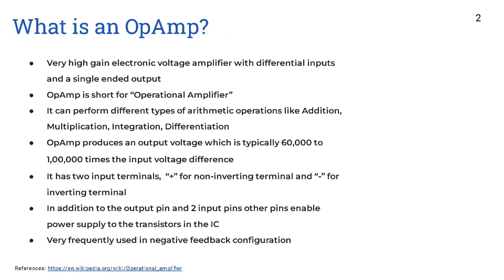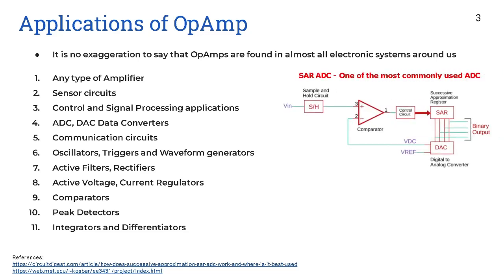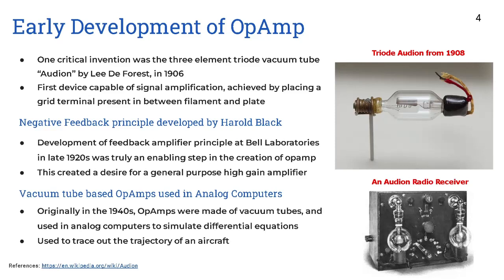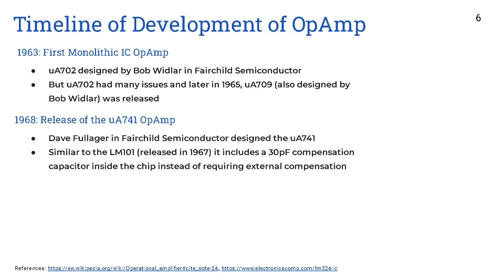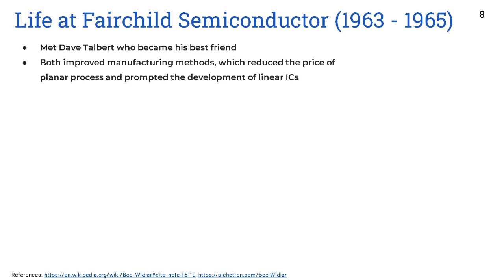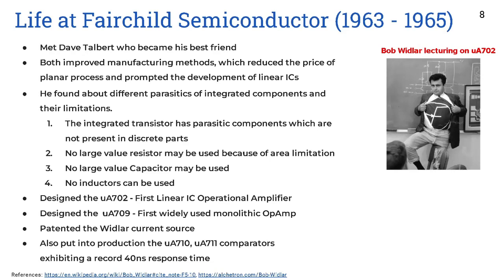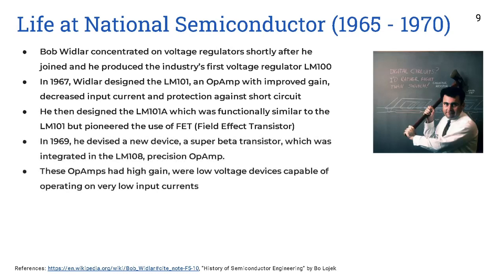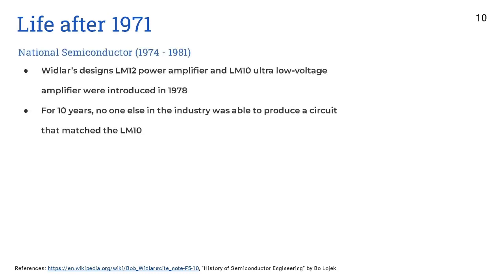Seminar on History of OpAmps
Seminar on "History of OpAmps" as a part of the course EE5004: Seminar on History of Electrical Engineering at IIT Madras

Name: Chagari Koushal Kumar Reddy
Guide: Prof. Deleep R Nair